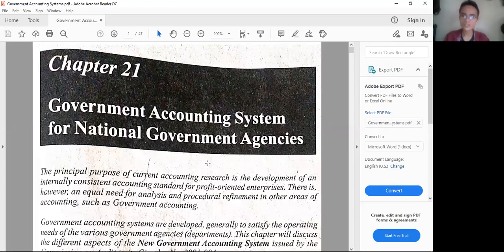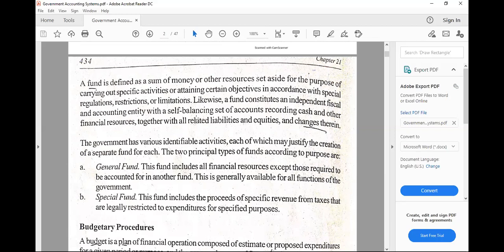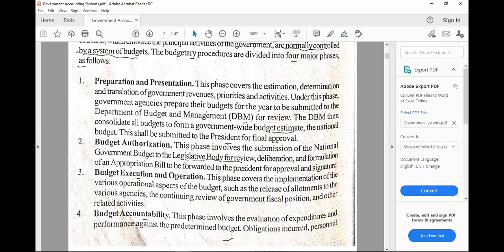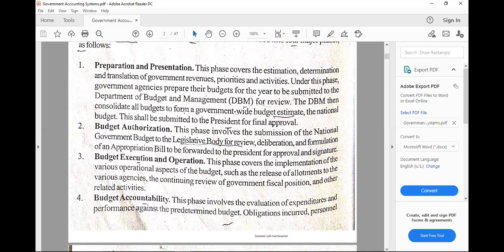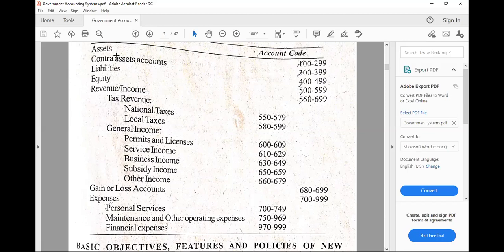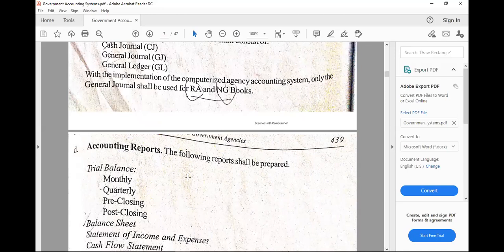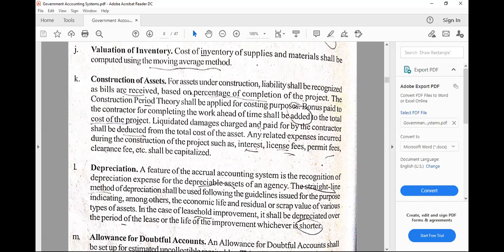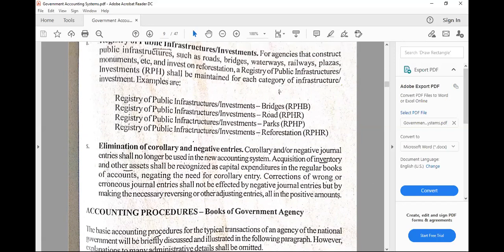Government Accounting Part 1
This is my discussion about Government Accounting Part 1.